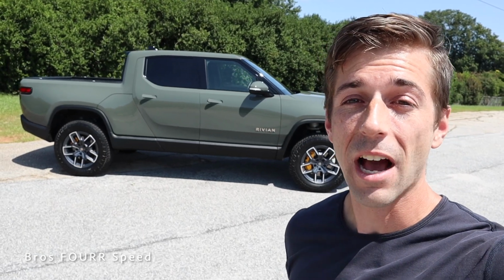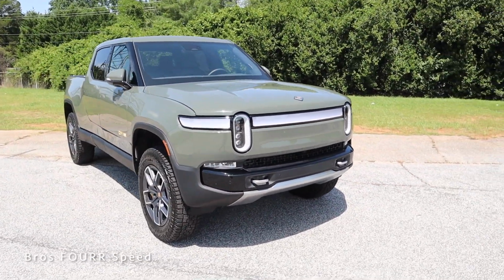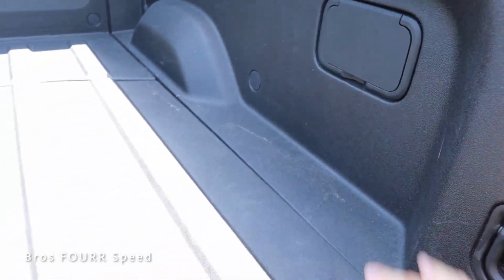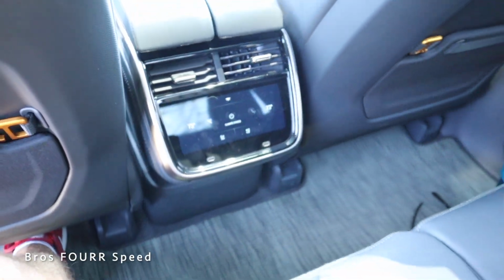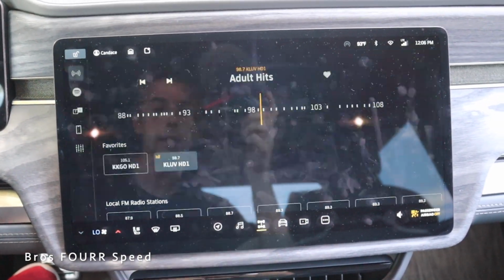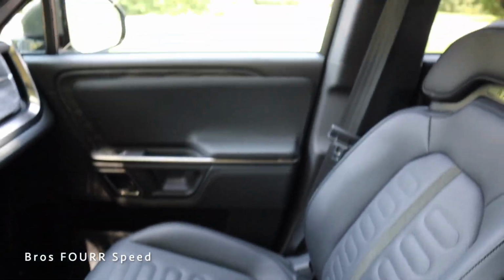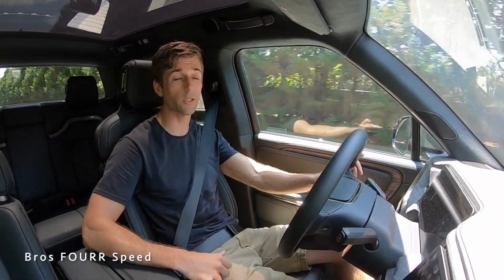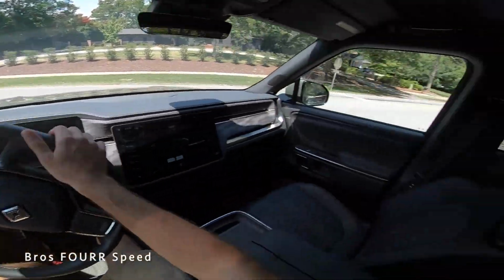2022 Rivian R1T Launch Edition: Start Up, Test Drive, Walkaround, POV and Review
👋 In todays review we check out this 2022 Rivian R1T Launch Edition! This model is finished of in launch edition green and is a fully electric pickup truck with over 800 horsepower and 900 pound feet of torque!  The exterior design on this Rivian is very futuristic, especially with the headlight design!  Some exterior features that I like are the charging port and the steps to access the gear tunnel!  It's also great to see the ride height adjustability so if you want to take this off the pavement, you have the ground clearance to do so!  The interior quality on this Rivian is actually very nice!  All the materials are top notch and it feels like a luxury truck!  The driving experience is nice, for a heavy vehicle, it drives smooth and handles well!
I was able to talk to an owner of a Rivian afterwards and they mentioned a few things about this truck from their ownership experience.  First was towing.  This person mentioned that even with a 3K pound trailer, the Rivian sways and isn't the best.  They were not impressed with the towing of this truck even with the claimed 11K pound capacity.  The other was offroad, and that small trails or flat surface is about it.  I guess the modulation of the wheels and articulation needs to be worked on!
The range on this Rivian though is a plus, over 300 miles is pretty good especially for the weight of it!
Aside from those complaints, the 2022 Rivian R1T is a cool electric truck!  It's a great option compared to the other electric pickups available, however the one big downside I see, is that unless you have access to test drive one and check it out, you are ordering and buying the truck site unseen, so do as much research as you can on the truck!  The Rivian has a lot of storage as well and is still a good usable pickup!

0:00  Intro
0:22 MSRP and Color
0:30 Engine, Specs and Styling
1:25 Exterior Styling
3:46 Gear Tunnel
4:46 Bed Space
6:09 Front Storage Space
6:41 Back Seats
8:45 Driver Interior
9:29 Start Up and Technology
13:41 Test Drive
17:06 POV Drive

Our Equipment:
- 64GB SD Card
🗣 TALK TO US ON SOCIAL MEDIA !